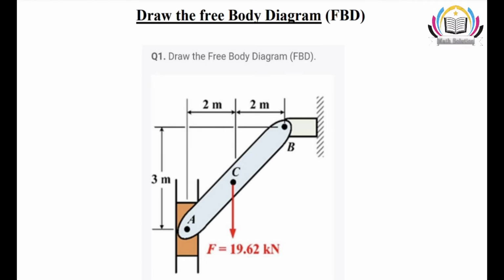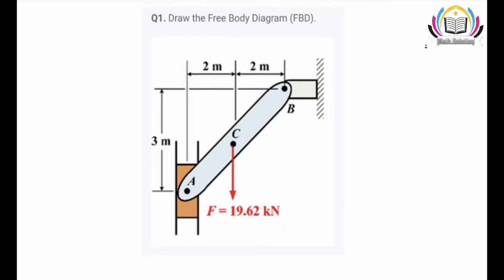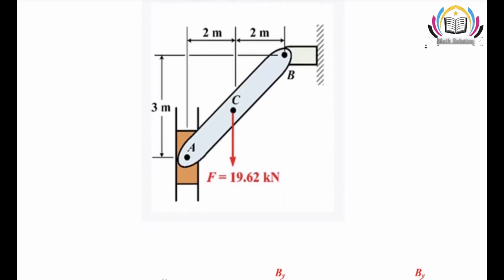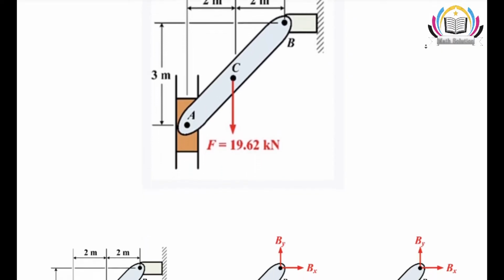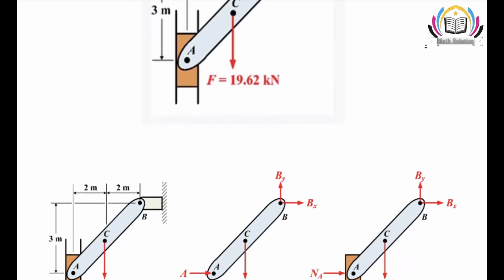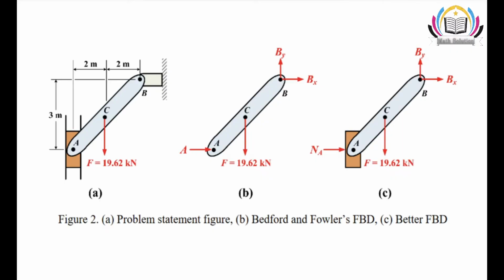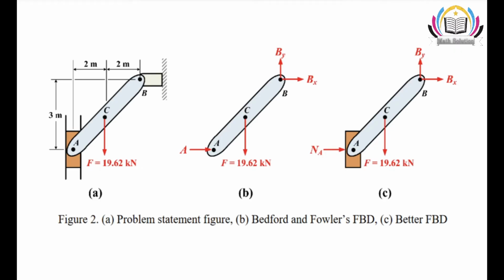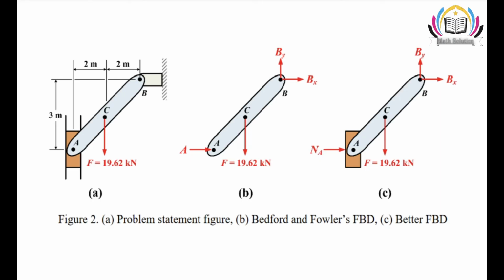Mastering Free Body Diagrams Drawing FBD for F= 19.62 kN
Welcome to our video on mastering free body diagrams (FBDs)! In this tutorial, we will guide you step by step on how to draw a comprehensive FBD for a force magnitude of 19.62 kilonewtons (kN). FBDs are crucial in analyzing the various forces acting on an object and are widely used in physics and engineering.

By watching this video, you will gain a thorough understanding of the key principles and techniques involved in creating accurate FBDs. We will explain the significance of each force component and demonstrate how to represent them visually on a diagram.

Our expert instructor will provide clear explanations to ensure you grasp the concepts easily. Follow along as we break down the FBD drawing process into simple and manageable steps, making it accessible for beginners and a helpful revision tool for those already familiar with FBDs.

Not only will this tutorial enhance your ability to draw FBDs for a specific force of 19.62 kN, but it will also sharpen your overall skills in analyzing and visualizing forces acting on objects. With this knowledge, you'll be well equipped to solve complex physics problems and tackle engineering challenges with confidence.

Don't miss out on mastering free body diagrams! Watch our video now and gain the expertise you need to excel in your physics or engineering endeavors.